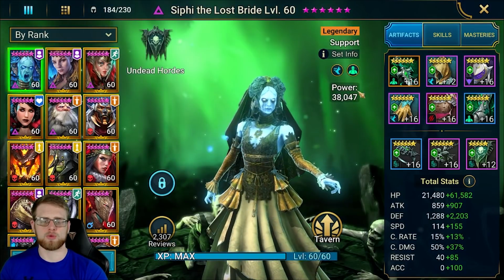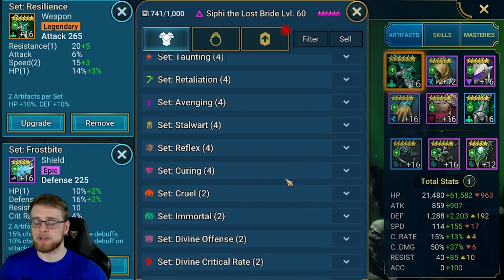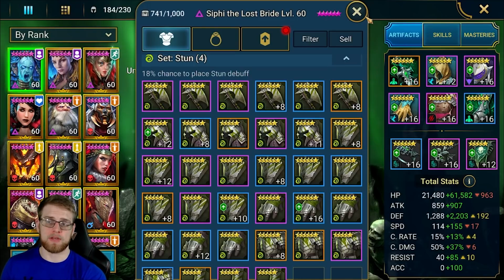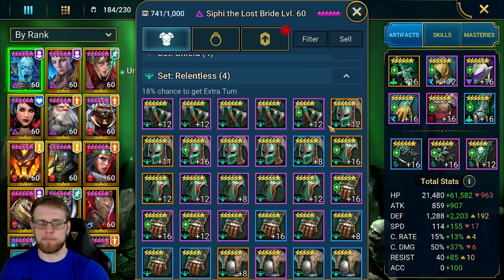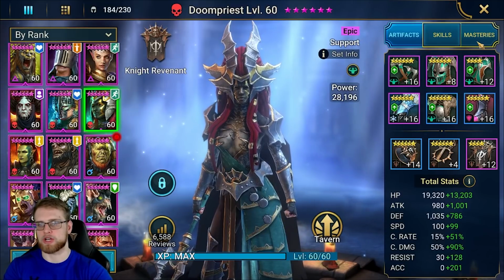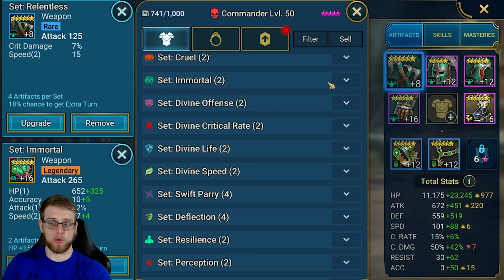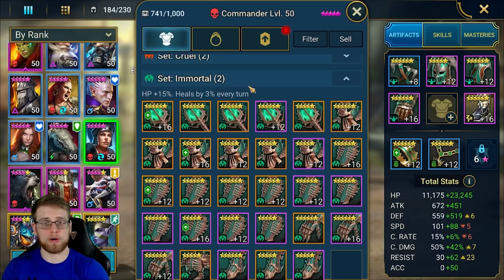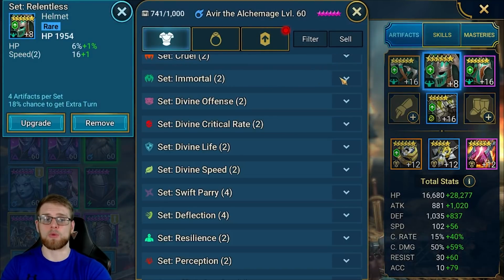Best Gear Sets for Faction Wars! Use These to Progress Quicker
Faction wars is a huge part of raid shadow legends. Being efficient in how much you invest into your faction wars teams is very important as well! Here are the gear sets that will benefit you THE MOST when it comes to pushing faction wars.